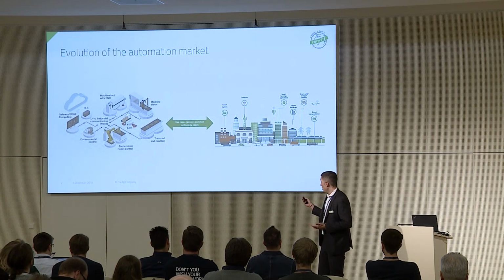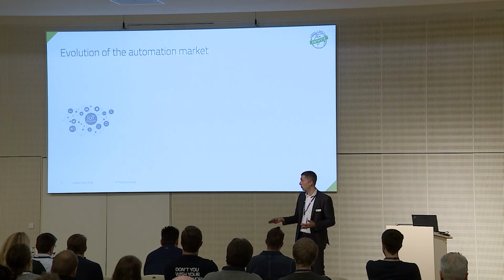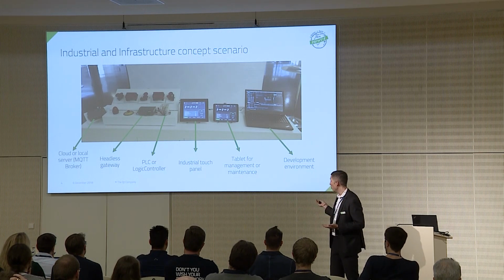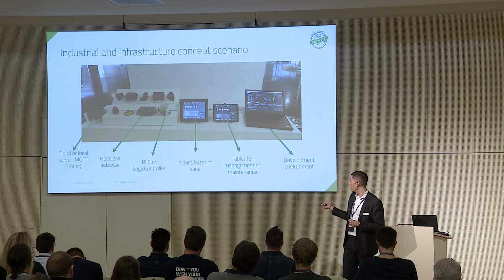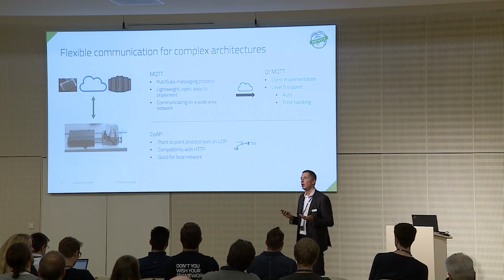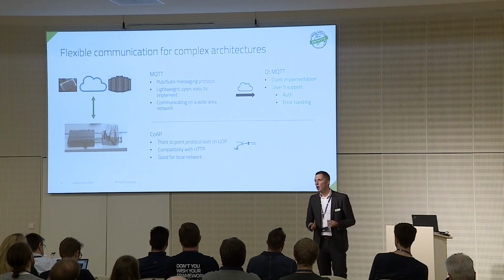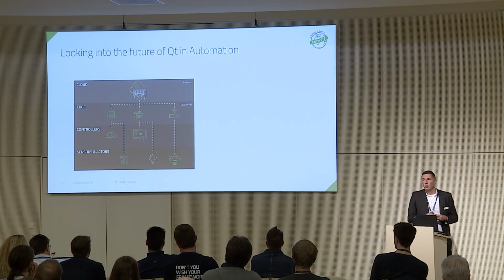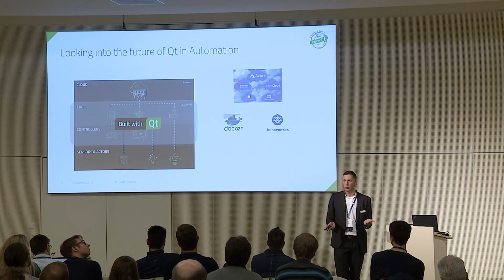Qt in Automation by Michele Rossi, The Qt Company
Todays' and tomorrow's trends in automation by our own Michele Rossi. Want to know the future, the drivers and the challenges of industrial automation, smart logistics and cities, as well as interconnected devices? Tune in and get smarter than a smartwatch!